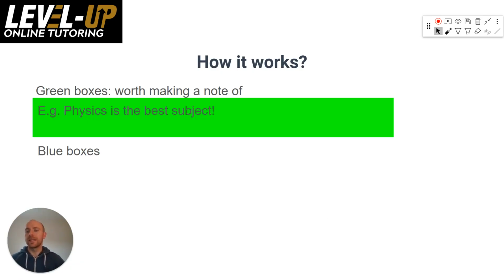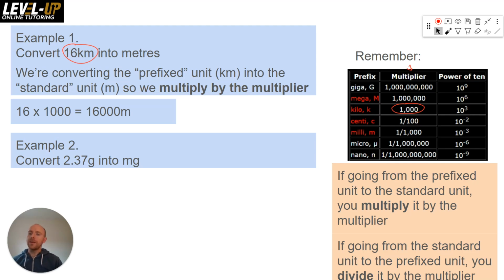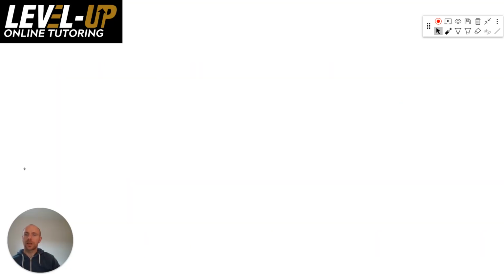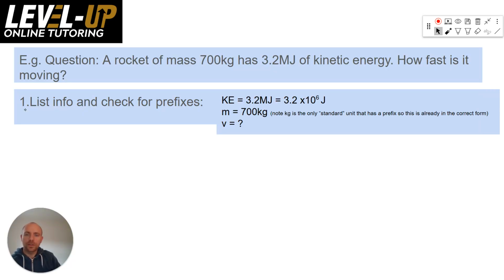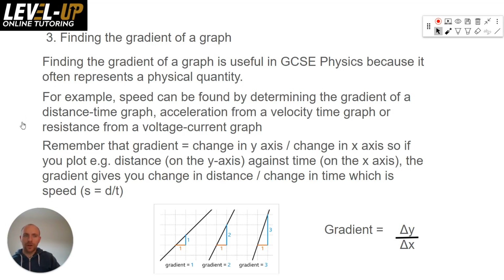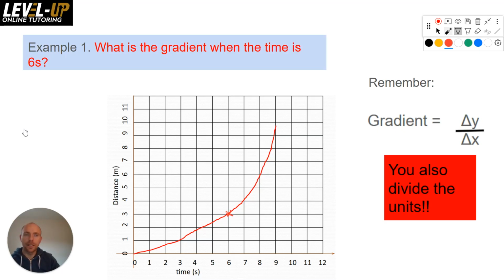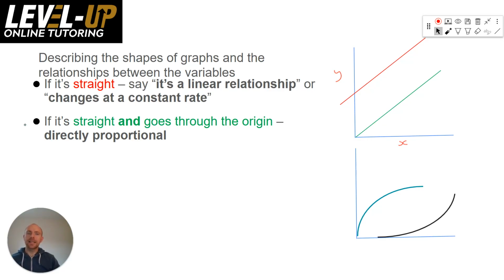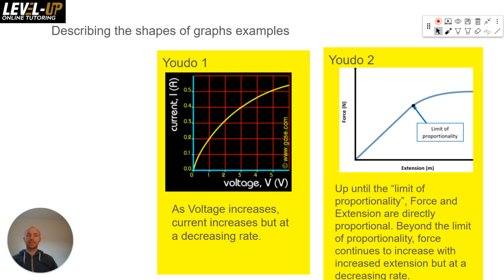0 GCSE Physics Course Introduction 📚